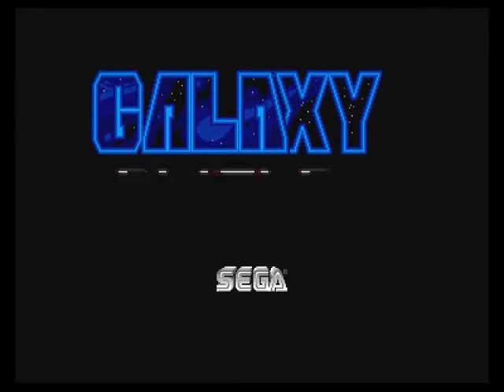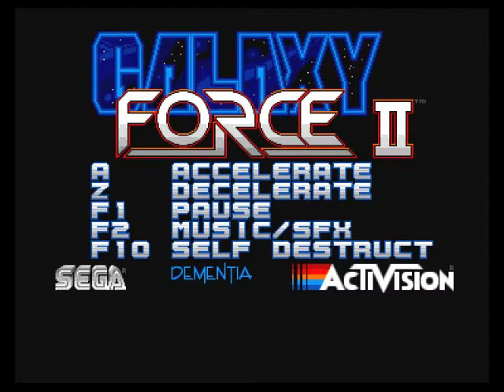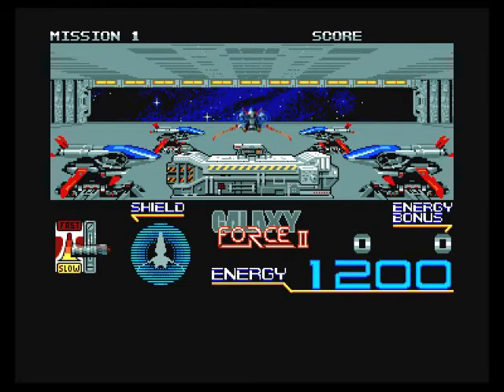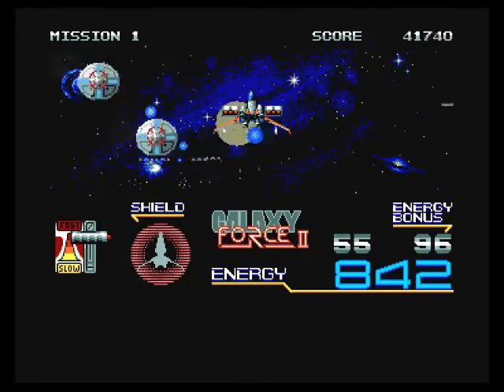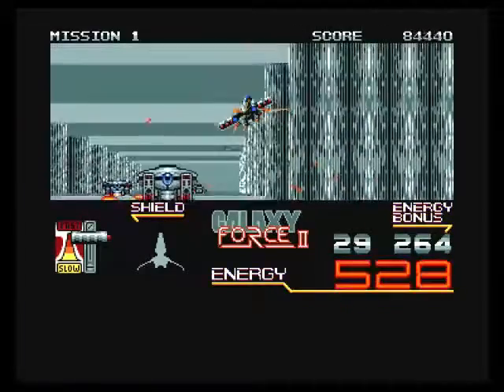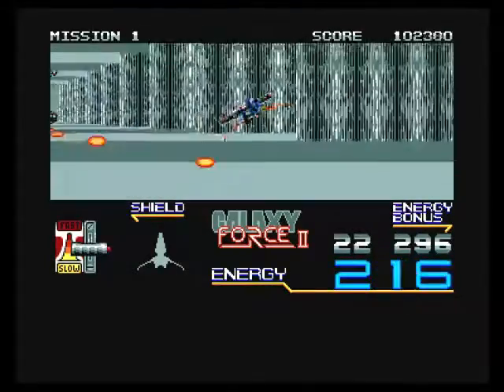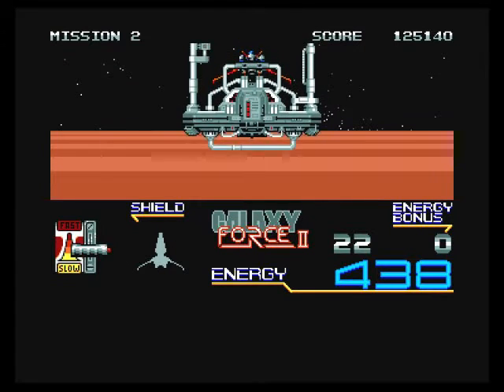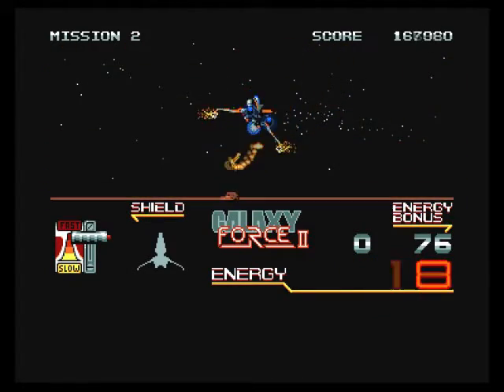Galaxy Force II Review for the Commodore Amiga by John Gage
Galaxy Force II is a shoot 'em up, space game that came out in the arcades in 1988 by SEGA. This version came out in 1990 by Activision. Warning! This video has swearing.